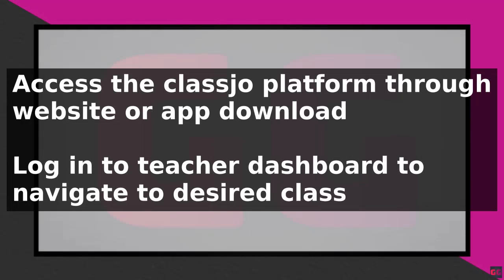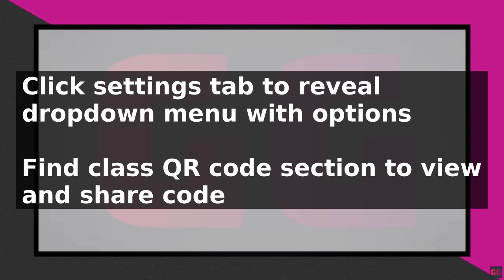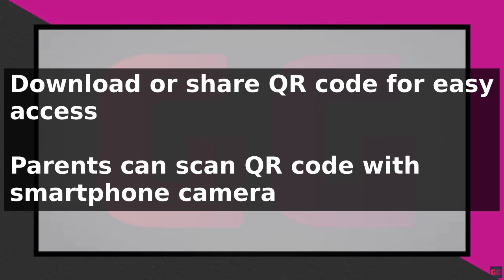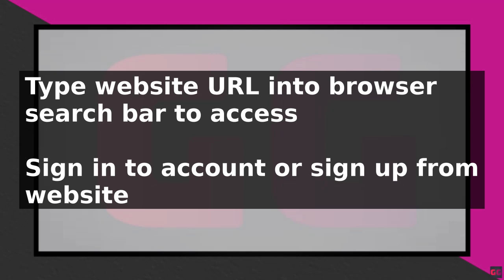How To Find Your Class Qr Code On Class Dojo (2025)